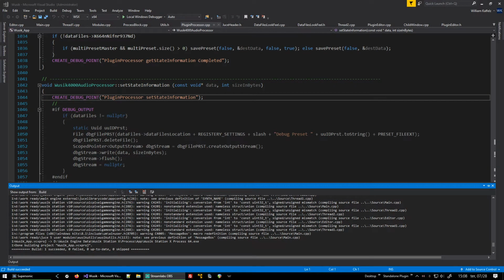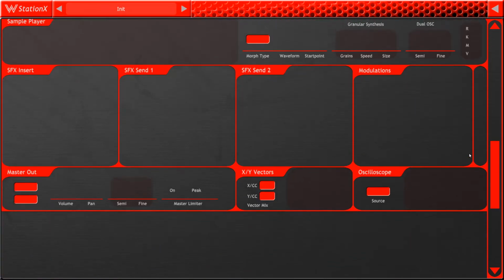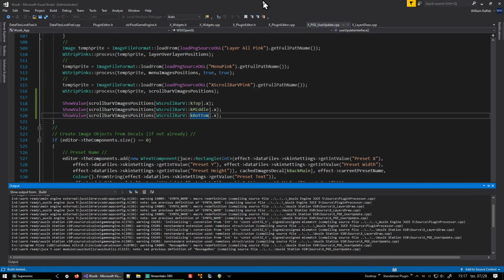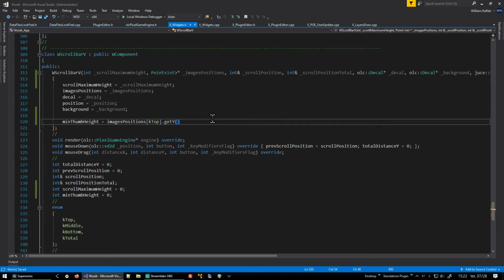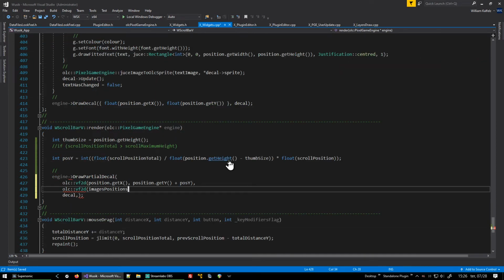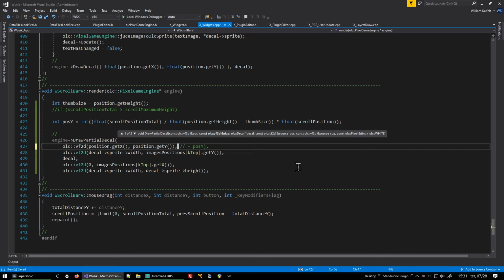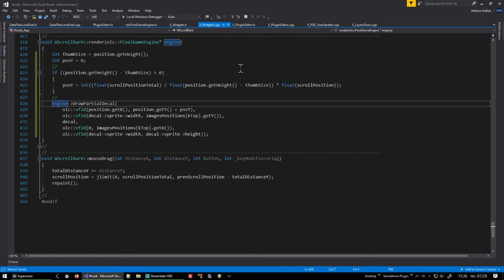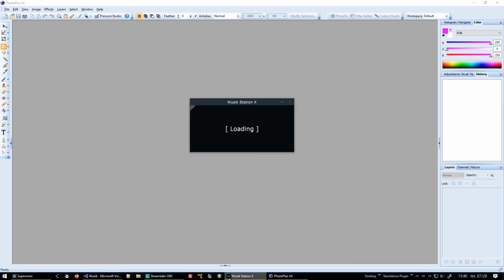Wusik Station X Coding